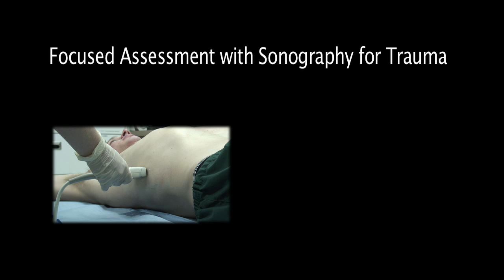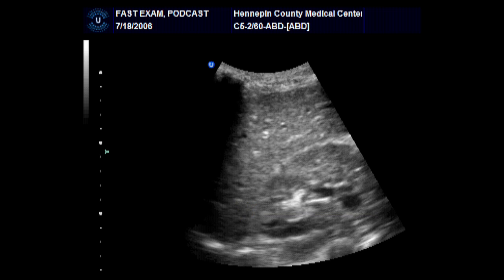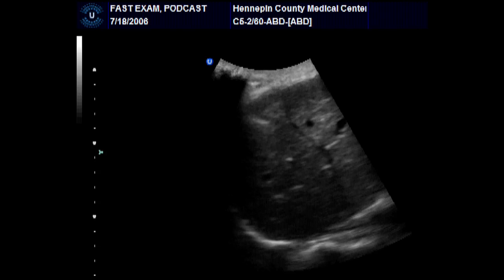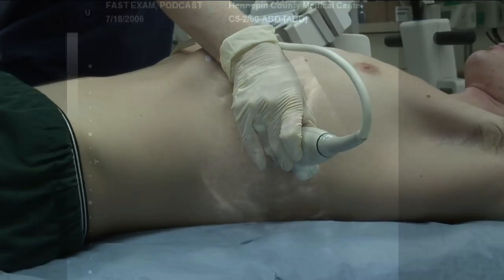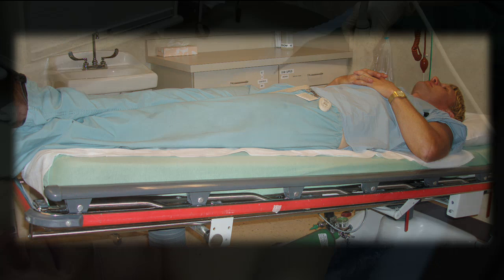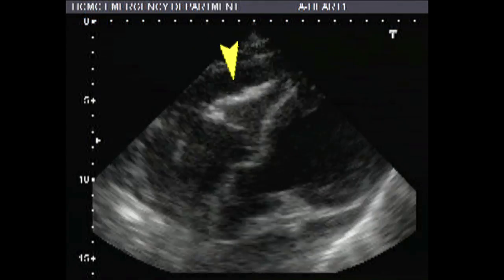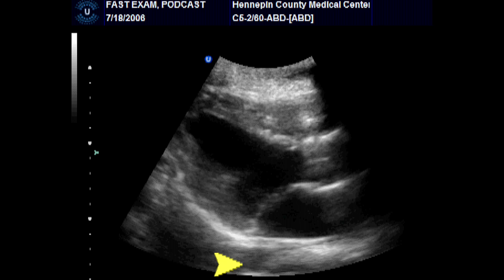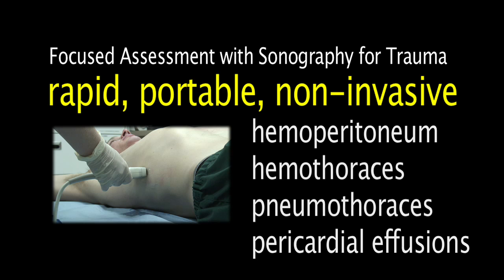The FAST Exam